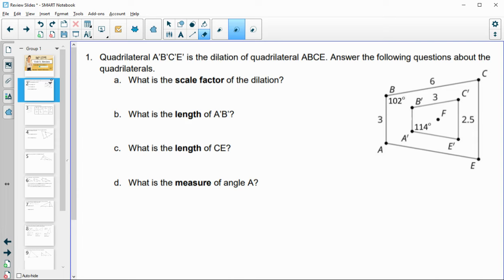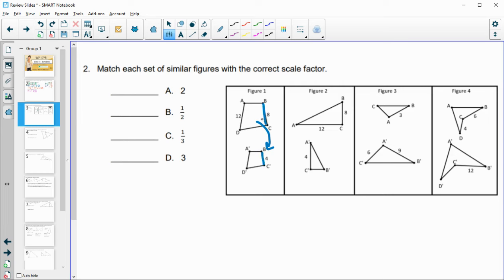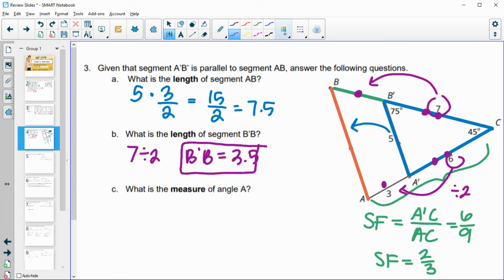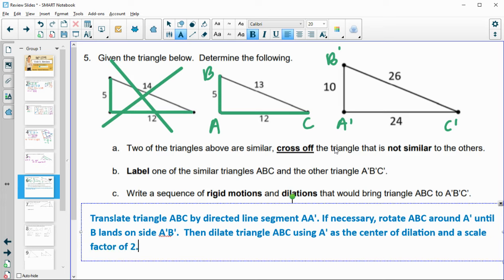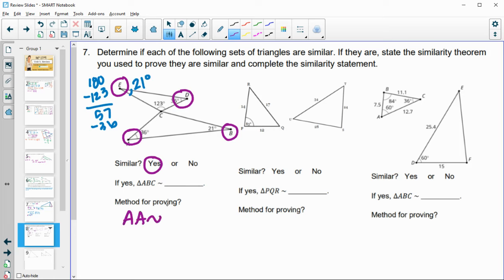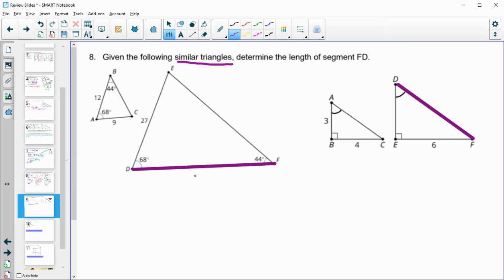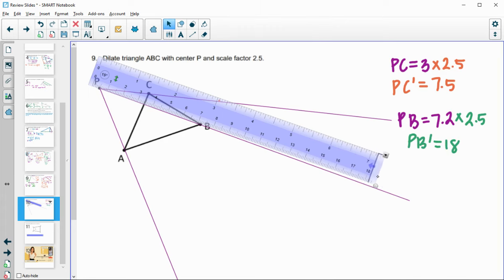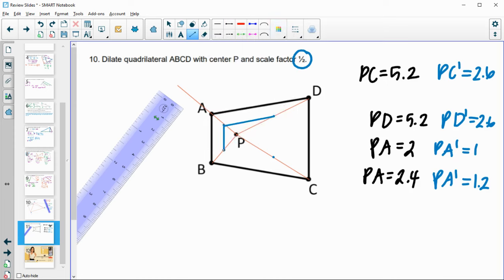Unit 3 Review IM® GeometryTM authored by Illustrative Mathematics®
Educators, you can find this review (and much more) on my TPT site.